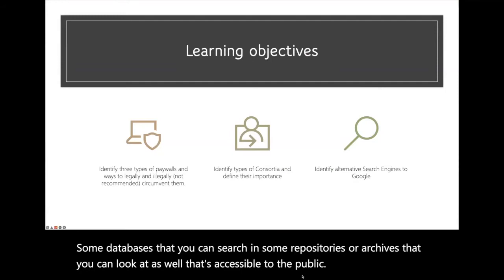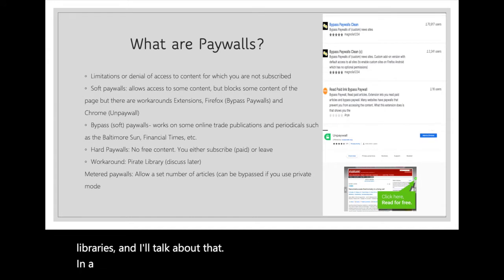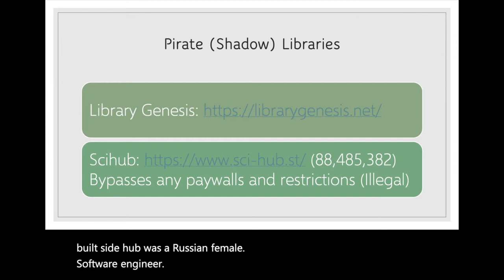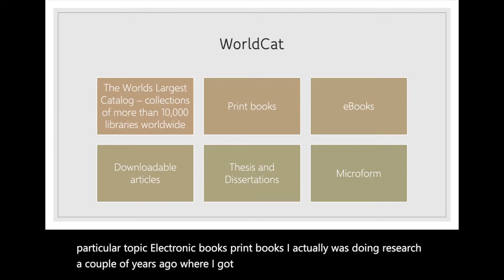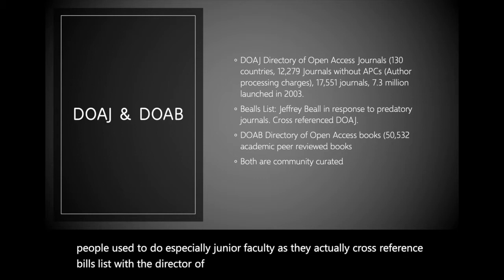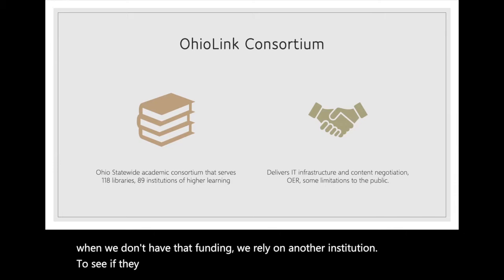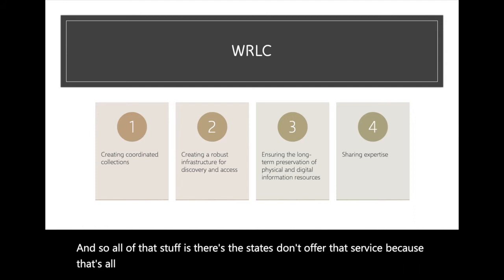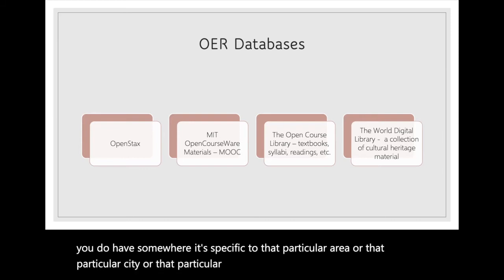NEOACM/GMU REmote Tech Talk by Trevor Watkins: Researching Behind and Beyond the Paywall 03/27/2022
In this video, Trevor Watkins discusses  two consortia (OhioLink and WRLC – Washington Research Library Consortium) and their impact in Ohio and the DMV (District of Columbia, Maryland, Virginia) area, respectively. He covered open access repositories, OCLC, and discussed a plethora of search engines, databases, and some tools and strategies to use when conducting research. Trevor Watkins is the Teaching and Outreach Librarian at George Mason University (GMU). He works with faculty, students, and researchers on projects, grants, and scholarships. He teaches information literacy courses and conducts library carpentry workshops for the Digital Scholarship Center at GMU. Mr. Watkins  is the Technical Lead and Chair of the Web Committee of Project STAND and is a member of the Technical Advisory Group for the National Finding Aid Network (NAFAN), a collaboration between OCLC, the California Digital Library, Shift Collective, the University of Virginia, and the Chain Bridge Group. This event was presented by the Northeast Ohio Association for Computing Machinery and George Mason University.